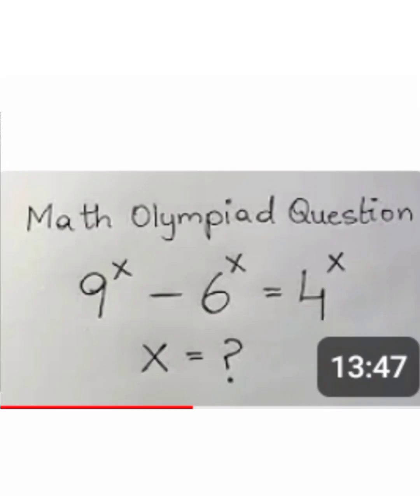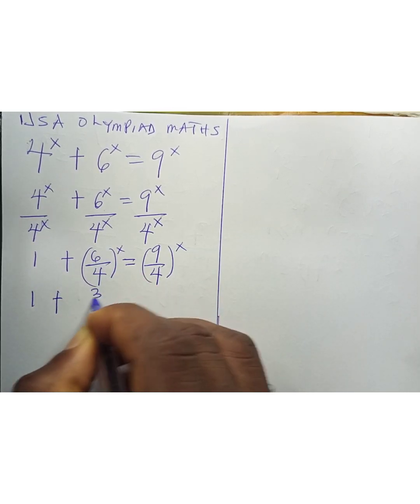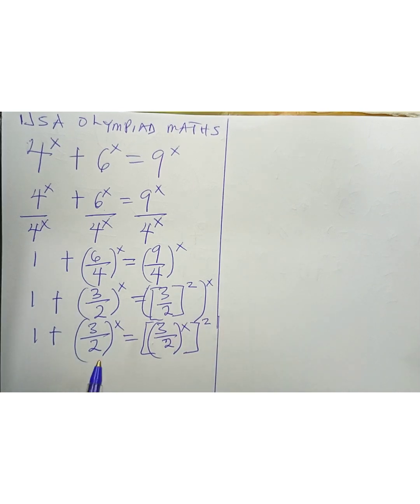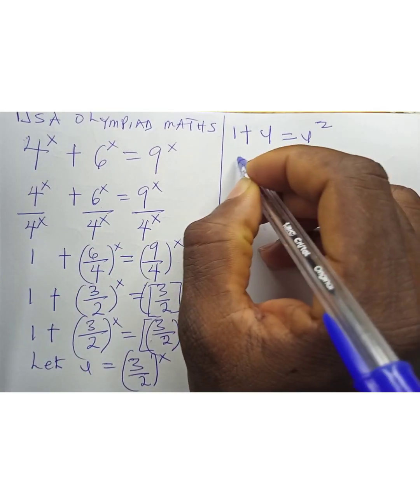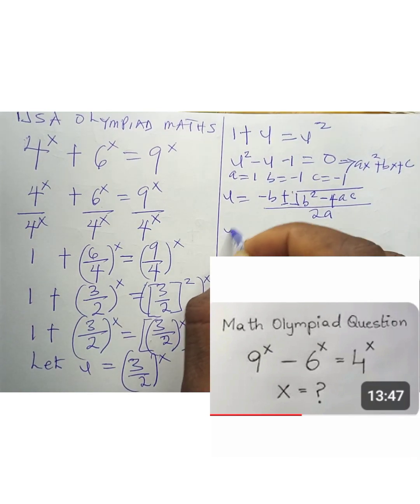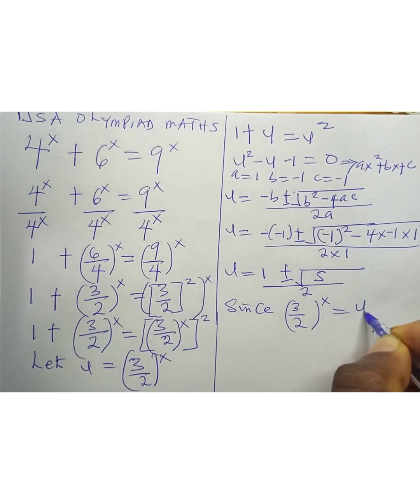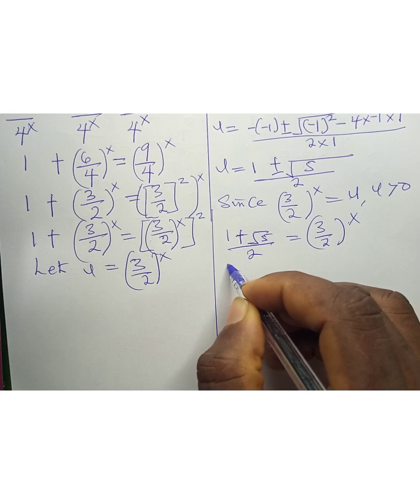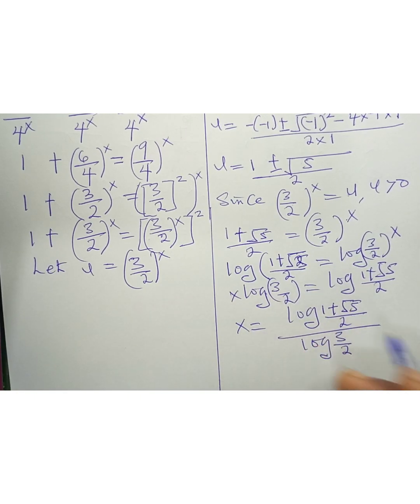INDIAN, USA RUSSIAN 2025 OLYMPIAD MATHS 🤷🤷🤷🙄🙄🙄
YoU can solve this 🤷🤷🤷🤷